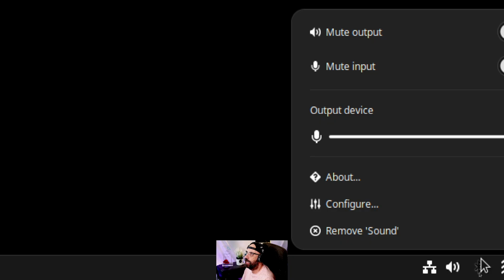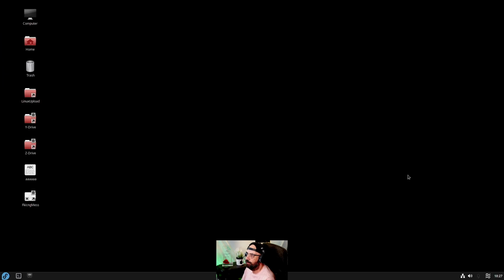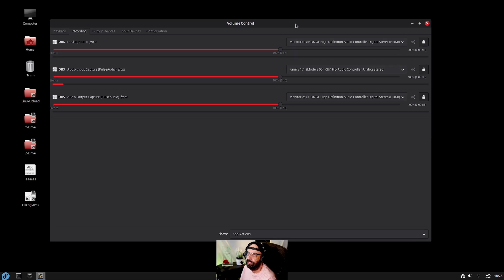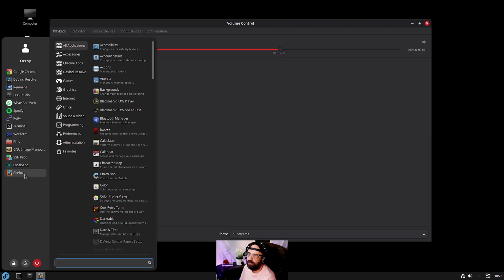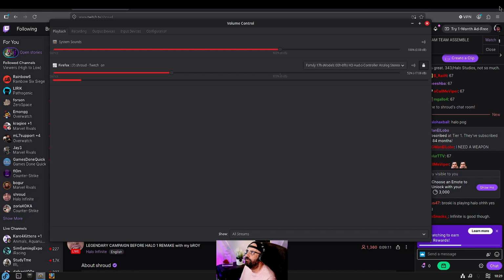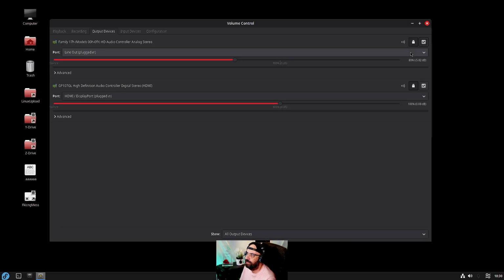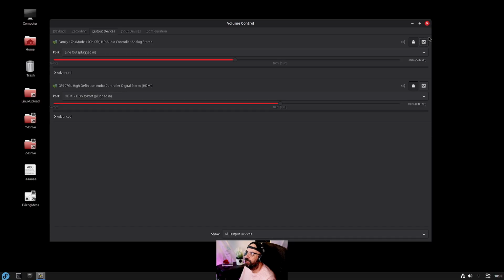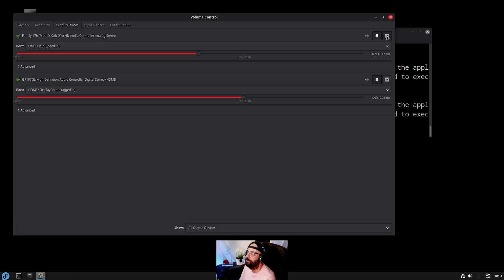Cannot Control Audio, Cannot Change default audio output In Linux? Try this.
Can't change the default audio output on your Linux system?

In this tutorial, I'll show you how to use **Pavucontrol (PulseAudio Volume Control)** to easily manage your audio devices, select the correct output, and solve common Linux sound issues.

Whether you're switching between speakers, headphones, HDMI audio, USB headsets, or Bluetooth devices, **Pavucontrol** gives you much more control than the default sound settings.

In this video you'll learn:

• Install Pavucontrol

• Change the default audio output

• Switch between sound devices

• Control application audio streams

• Troubleshoot common Linux audio problems

This method works on most Linux distributions, including Fedora, Ubuntu, Debian, Rocky Linux, AlmaLinux, and many others.